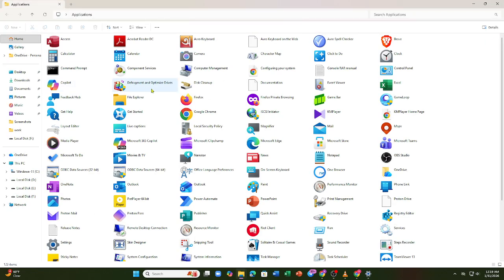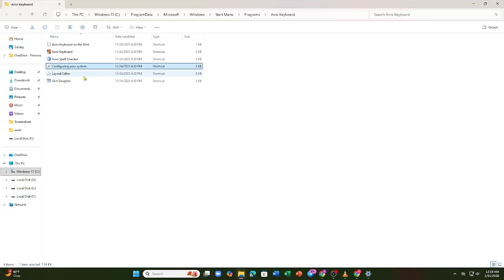How To Fix Google Chrome Enterprise Policy Error Step By Step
Learn how to fix the Google Chrome Enterprise Policy error with this step-by-step guide. This tutorial covers understanding the cause of the error, checking group policies, removing unwanted policies, editing the registry (Windows), resetting Chrome settings, and ensuring smooth browser operation. Perfect for IT admins, business users, and anyone encountering policy restrictions in Chrome. Follow this guide to resolve Chrome Enterprise Policy errors efficiently.